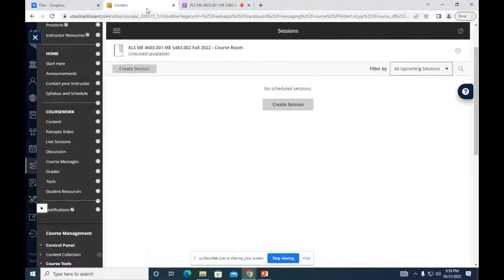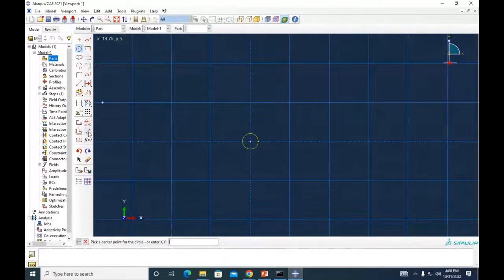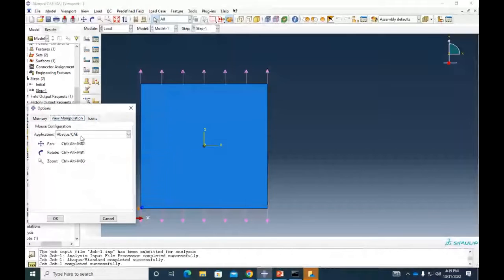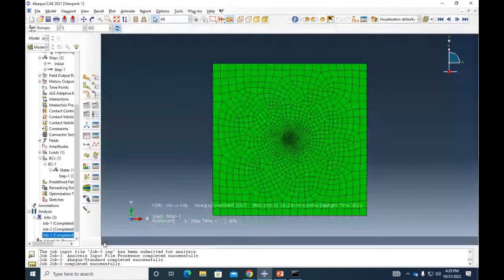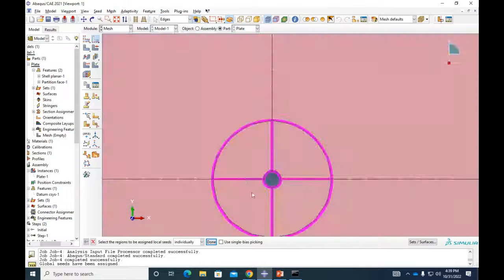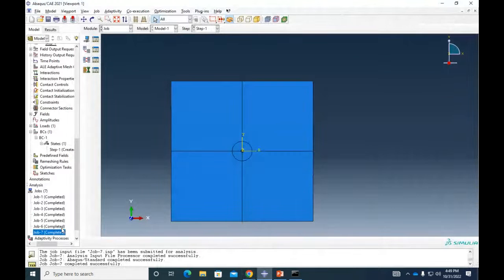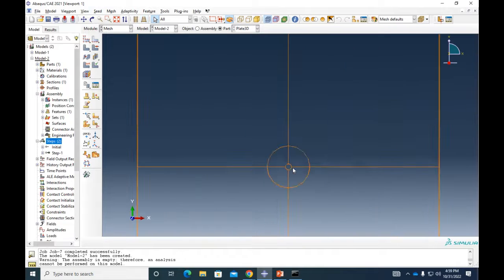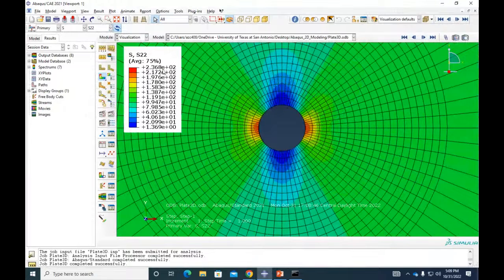[ME-4603] - Abaqus 2D Modeling - Stress Concentration, Mesh Refinement, 3D Modeling (Oct 31)